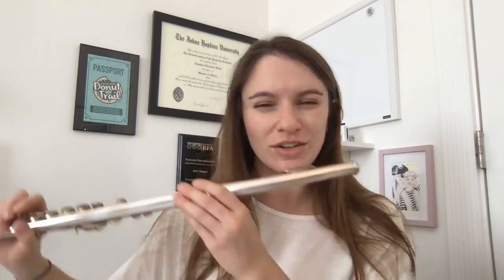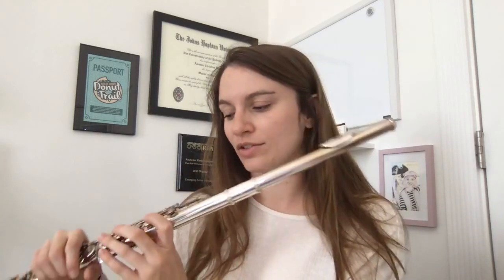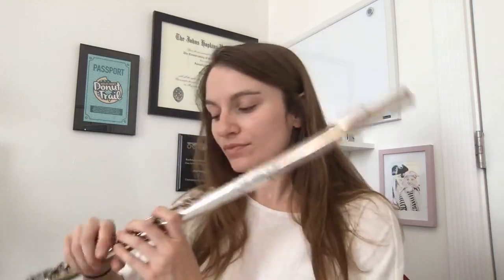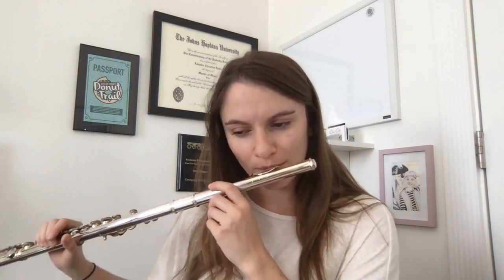Preventing an Airy Sound and Playing in tune!